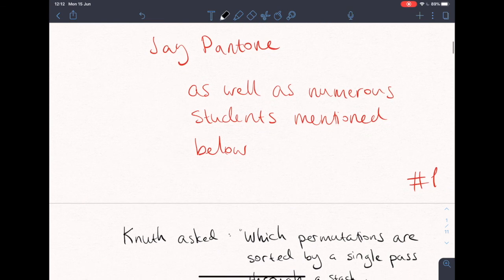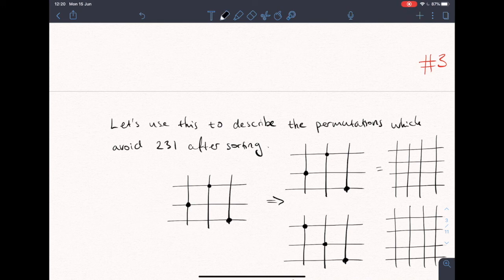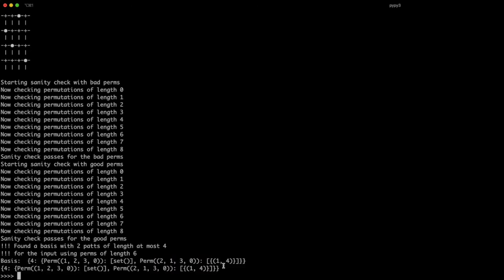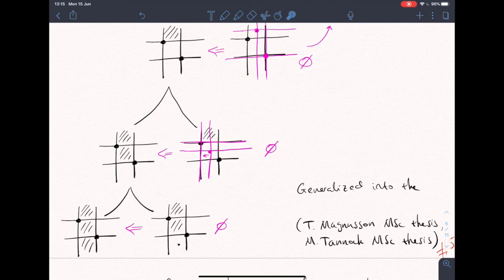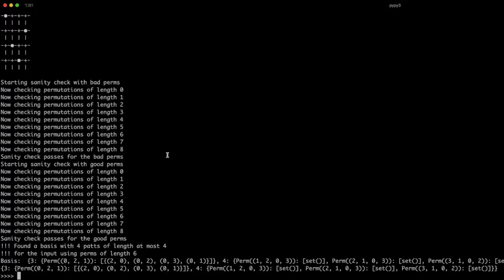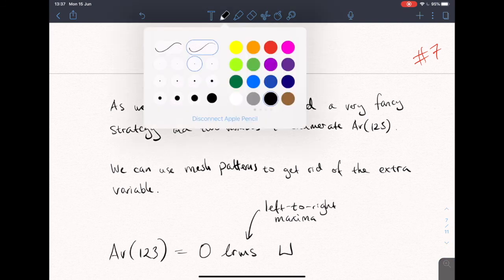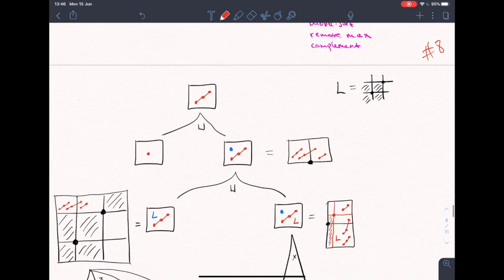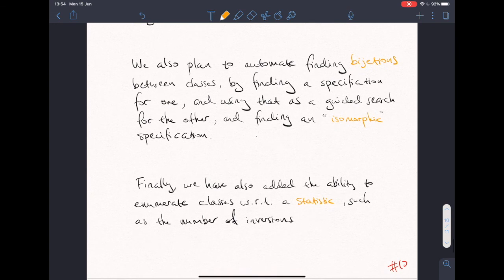Wednesday keynote: Algorithmic solutions to problems in permutation patterns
Title: Algorithmic solutions to problems in permutation patterns
Speaker: Henning Úlfarsson (Reykjavik University)

Abstract: The field of permutation patterns arguably arises out of Knuth’s answer to “Which permutations are sortable by a single pass through a stack?” We will take that as our starting point and see how a question about the stack-sorting algorithm can be solved by another algorithm, which generalizes to describing permutations whose image under stack-sort belong to a permutation class. This leads us to mesh patterns and an algorithm that can describe arbitrary sets of permutations in terms of avoided mesh patterns. Redundancy in the output of this algorithm leads to natural questions about when two mesh patterns describe the same set of permutations. (Did you know that a permutation has a descent if and only if it has an inversion?). There is, of course, an algorithm that can help us with this question.

Being able to describe a set of permutations in terms of avoided mesh patterns is satisfying, but often sheds no light on the enumeration question: How many permutations of each length are there in the set I am looking at? There are other algorithms for answering this question. One of these as been the main focus of my group for several years now, and we will end with showing how it can, hopefully, merge many of the threads described above into a unified framework.